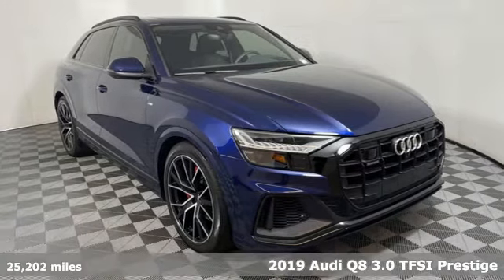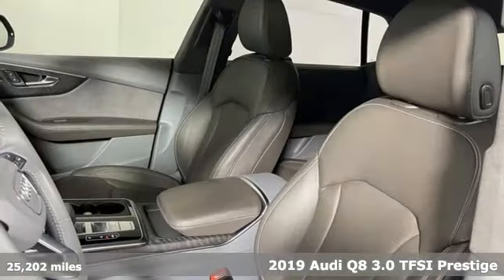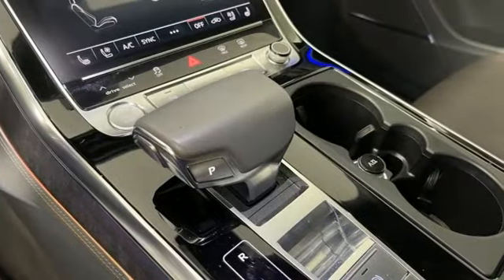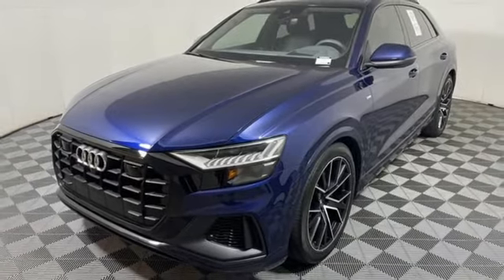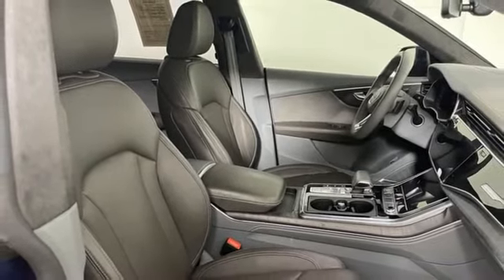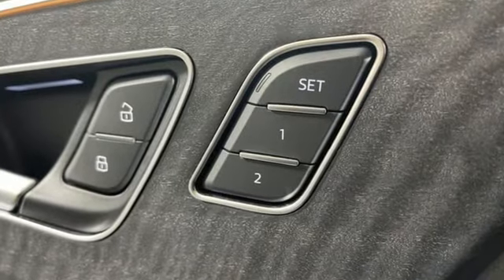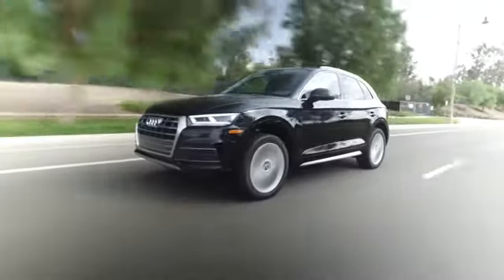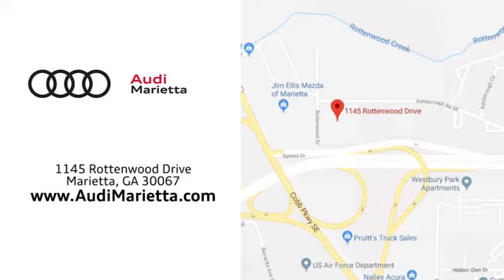Used 2019 Audi Q8 Marietta Atlanta, GA U53993A - SOLD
Year: 2019
Make: Audi
Model: Q8
Trim: 3.0T Prestige
Engine: 3.0L V6 Turbocharged DOHC 24V LEV3-ULEV125 335hp
Transmission: 8-Speed Automatic with Tiptronic
Color: Blue
Interior: Sarder Brown
Mileage: 25202
Stock #: U53993A
VIN: WA1FVAF17KD040373
PRESTIGE PKG! LUXURY PKG! ADAPTIVE CHASSIS! NIGHT VISION! YEAR ONE PKG! COLD WEATHER! AUDI FACTORY CERTIFIED! 2019 Audi Q8 3.0T Prestige 3.0L V6 Turbocharged DOHC 24V LEV3-ULEV125 335hp Navarra Blue Metallic 4D Sport Utility 4-Wheel-Steering, 4-Zone Climate Control, Adaptive Air Suspension, Adaptive Chassis Package, Alu Touch-Sensitive Interior Buttons, Ambient Interior Lighting Plus Package, Audi Active Lane Departure Warning, Audi Adaptive Cruise Assist, Audi Phone Box w/Wireless Charging, Audi Side Assist w/Pre Sense Rear, Bang & Olufsen 3D Premium Sound System, Basalt Gray Eucalyptus Natural Wood Inlays, Black Single Frame Mask, Cold Weather Package, Convenience Package, Driver Assistance Package, Dual Pane Glass, Electric Sunblinds for Rear Side Windows, Extended Leather Package, Front & Rear S line Bumpers, HD Matrix Design LED Headlights, Headlight Washer System, Heads-Up Display, Heated Power Folding Auto-Dimming Exterior Mirrors, Heated Rear Seats, Heated Steering Wheel, High-Beam Assist, Illuminated Door Sills, Individual Contour Seats, Leather Dashboard, Leather Package, Light Alcantara Headliner, Luxury Package, Night Vision Assistant, Power Door Closers, Prestige, Red Brake Calipers, S line Fender Badges, S line Illuminated Door Sills, Sarder Brown Design Selection Package, Top View Camera System, Traffic Sign Recognition, Valcona Leather Seat Trim, Ventilated Front Seats, Wheels: 22" Audi Sport 5-V-Spoke Star Design, Year 1 Package. Recent Arrival! CARFAX One-Owner. Clean CARFAX.brbrAudi Certified pre-owned Details:brbr * Transferable Warrantybr * Roadside Assistancebr * Includes 24/7 Roadside Assistance emergency towing, collision, jump start, flat tire change, emergency fuel service, lock-out service, extrication service, Audi assist, CARFAX Vehicle History Report and SiriusXM satellite radio complimentary 90 day subscription. If Audi New Vehicle Limited Warranty (NVLW) coverage remains at time of CPO purchase, CPO Limited Warranty Coverage commences upon expiration of NVLW and continues until 5 years from vehicle's original in-service date with no mileage limitation. If NVLW coverage has expired at time of CPO purchase, CPO Limited Warranty coverage commences at time of purchase and continues for 12 months with no mileage limitation. Limited warranty is transferable between private parties.br * Warranty Deductible: $0br * 300+ Point Inspectionbr * Limited Warranty: 12 Month/Unlimited Mile beginning after new car warranty expires or from certified purchase datebr * Vehicle Historybrbrquattro Awards:br * 2019 KBB.com 10 Best Luxury SUVsbrbrA Jim Ellis Family Dealership, celebrating 50 years in business.

Address:
1715 Cobb Parkway South